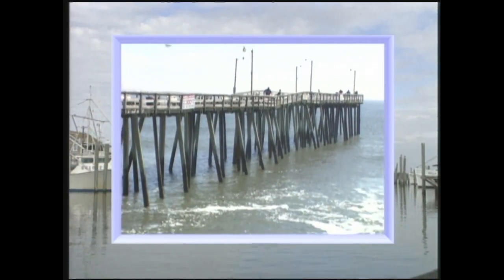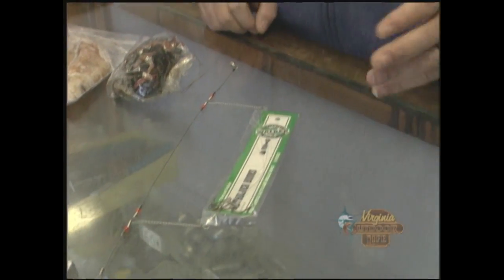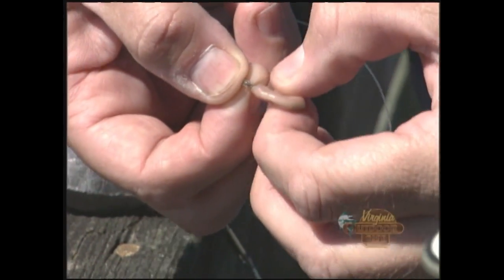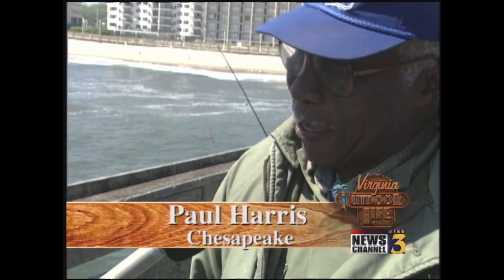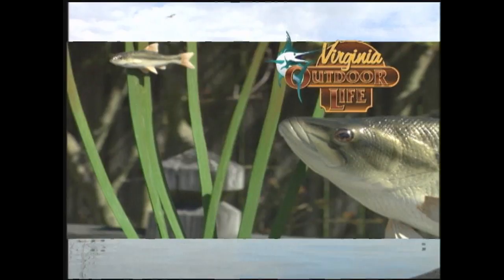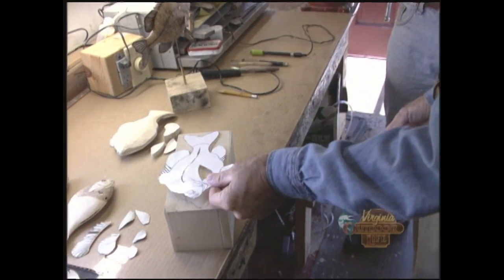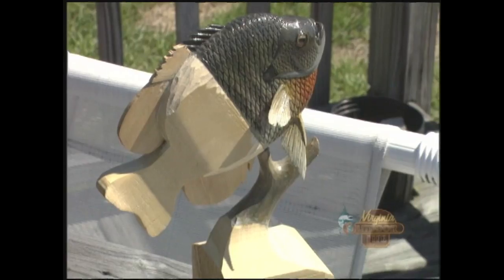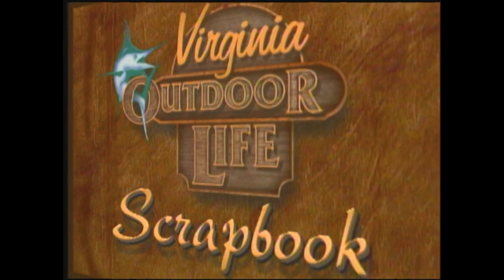Episode 74 - 5/10/97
Pier fishing
Fish carver